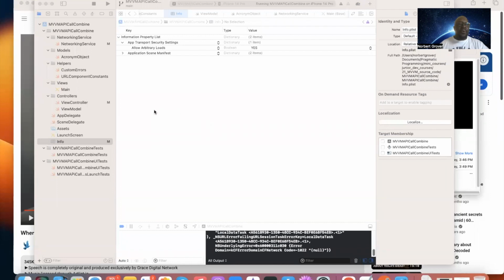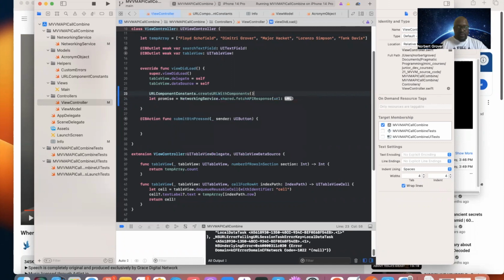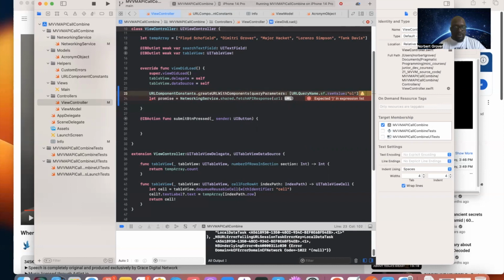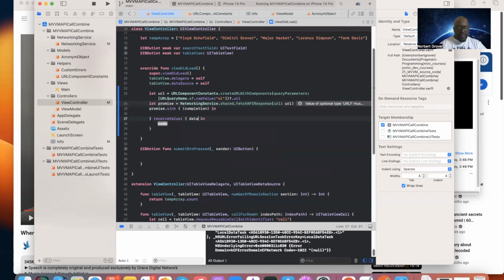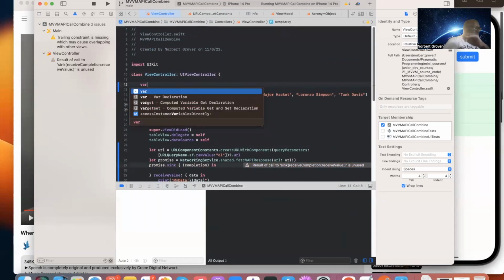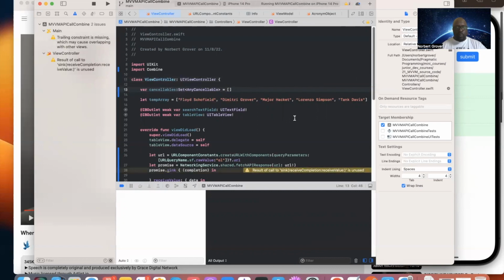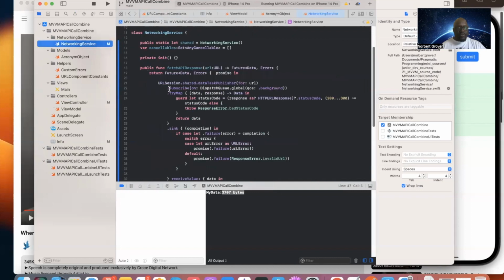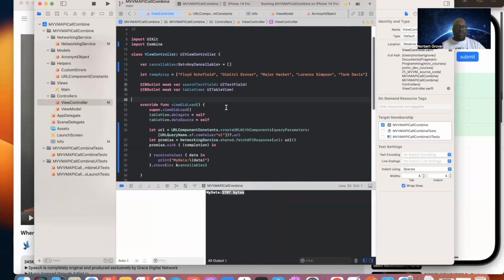Junior iOS Developer Course - Let’s Test our Networking Service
The "Junior iOS Developer Course - Let's Test our Networking Service" is a course designed to teach junior iOS developers how to test their networking service code in their iOS apps.

Networking is a critical component of many iOS apps, allowing them to communicate with servers and retrieve data from the internet. Ensuring that the networking code in an app is functioning correctly is an important part of the development process, and testing is an essential tool for verifying that the networking service is working as expected.